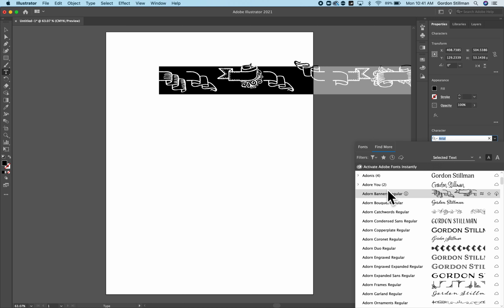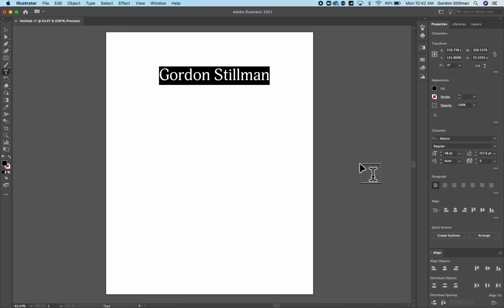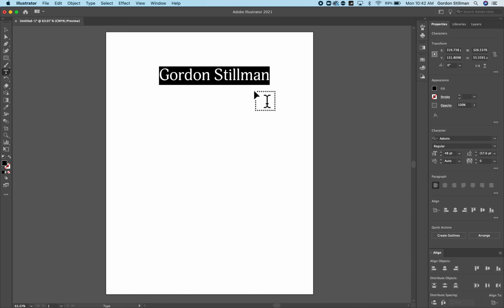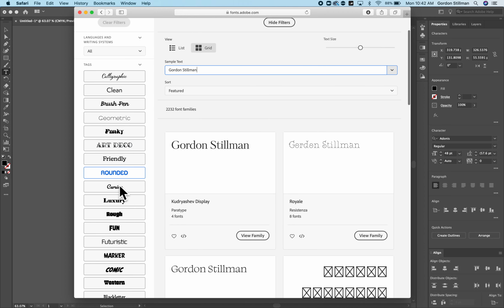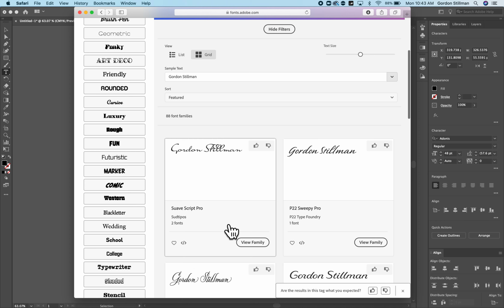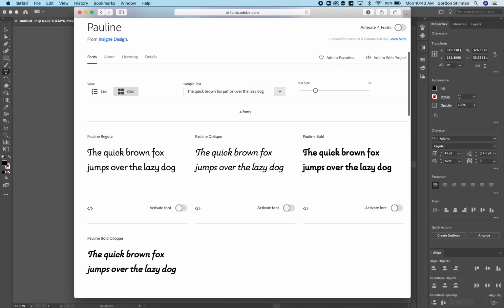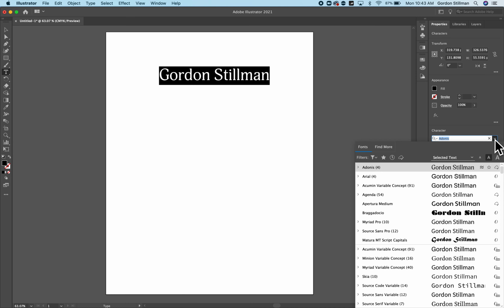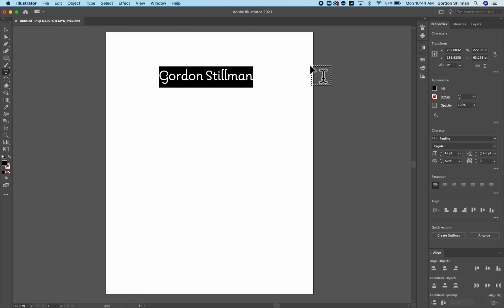Adobe Illustrator: Choosing your font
This demonstrates how to choose your font using Adobe's vast font library through Illustrator or fonts.adobe.com.